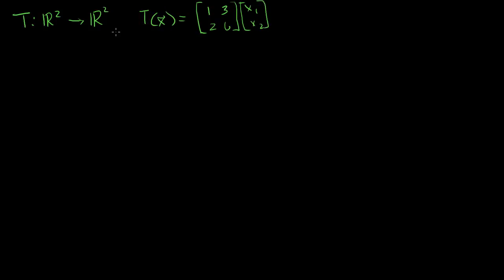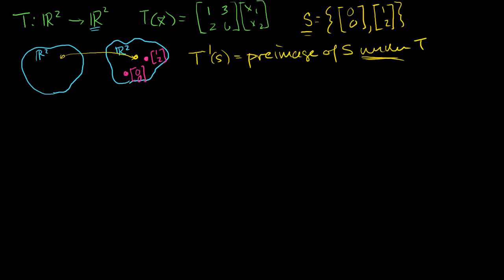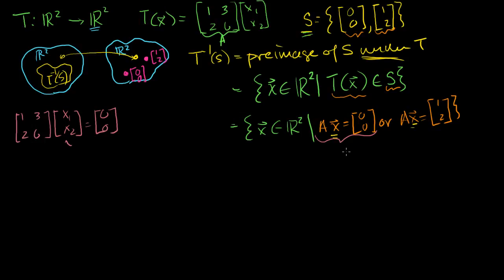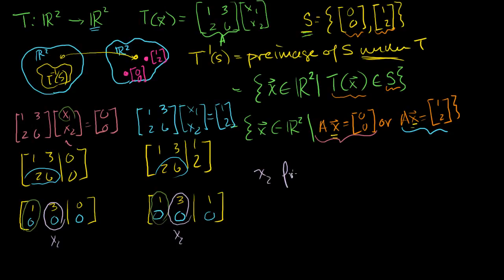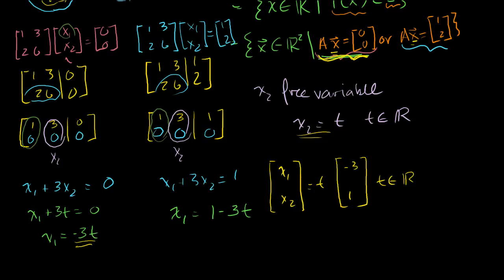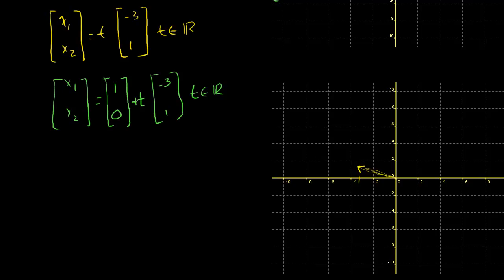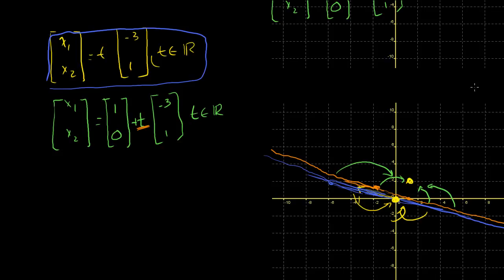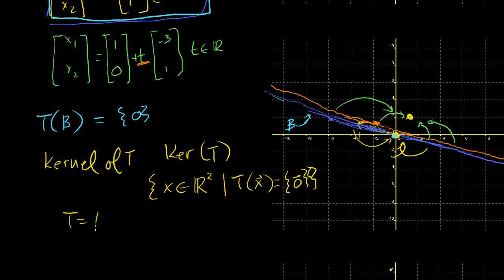053 Preimage and Kernel Example